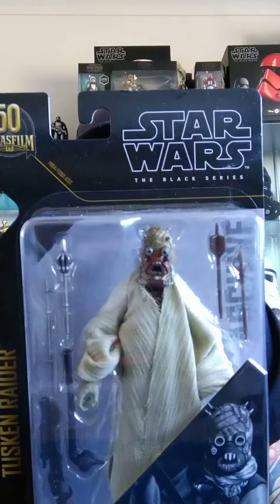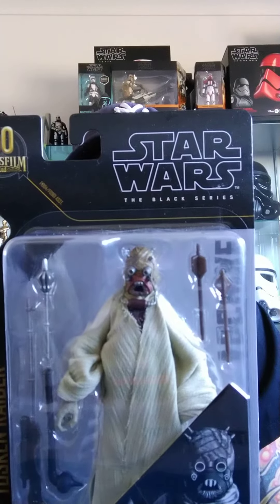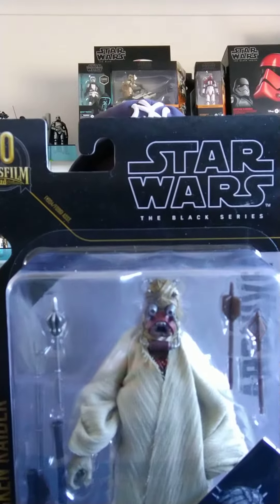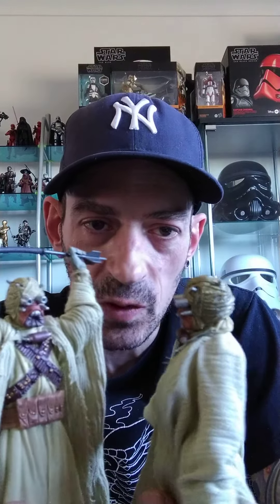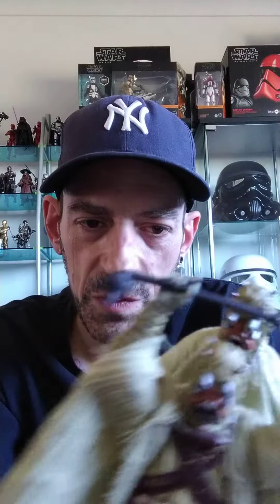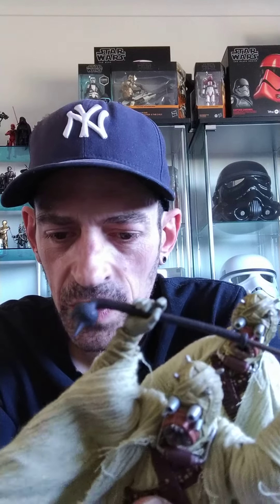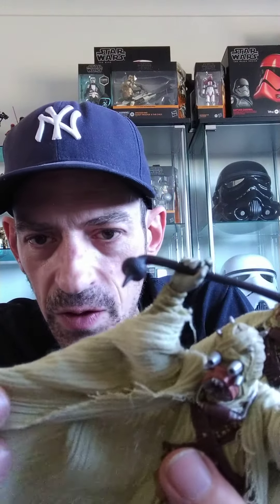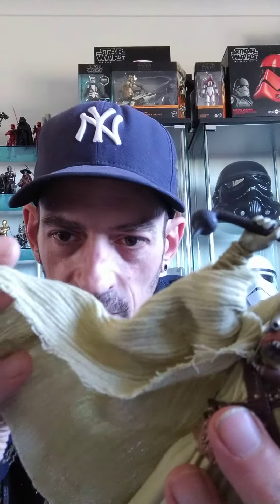Star Wars The Black Series Tusken Raider review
Unboxing and review of Star Wars The Black Series Tusken Raider Archive collection 6" action figure.